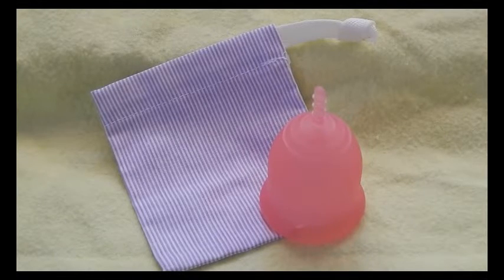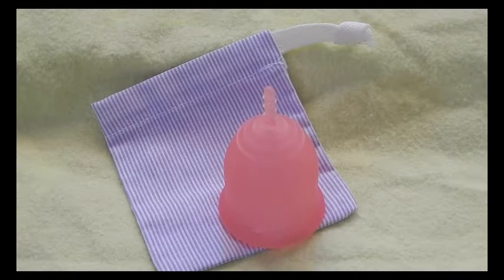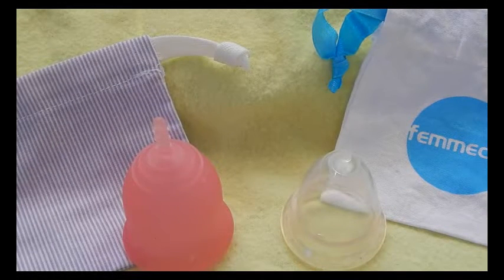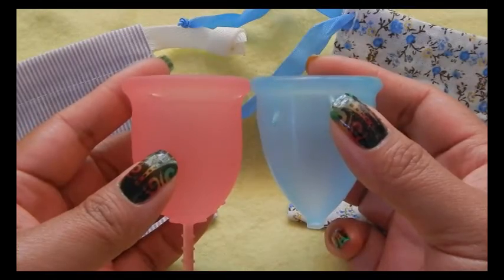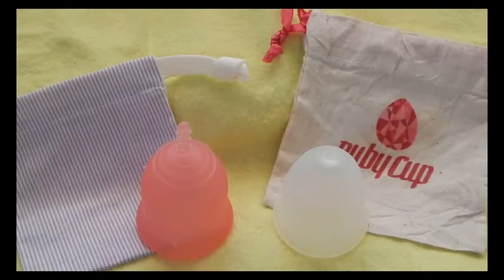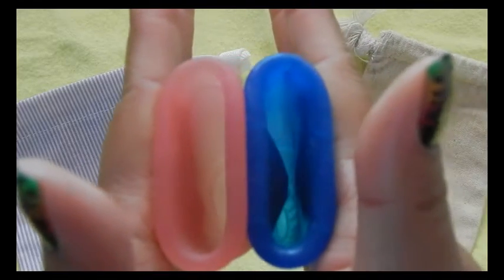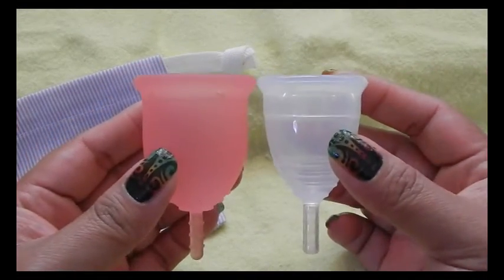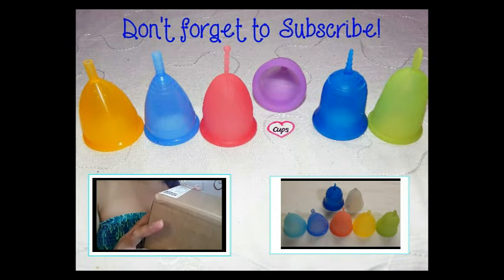Lena Cup vs. Various Menstrual Cups - Comparison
A "squish" comparison between the Lena Menstrual Cup vs. several other menstrual cups that I have on hand.
RHsquish to see all "squish" tests I have available.

*capacity to Holes, Length without stem, Diameter*

3:22 Blossom Cup 2 - USA 25ml, 55.4mm, 45mm - right under an oz, tad over 2"
3:53 CupLee 2 - Russia 25ml, 53mm, 44mm - right under an oz, 2"
4:33 DivaCup 2 - Canada 25ml, 57mm 45mm - right under an oz, 2/14"
5:07 Eva Cup USA:
Size 1 - 25ml,50mm, 42mm - right under an oz, 2 1/4" -
Size 2 - 30ml, 57mm, 45mm
6:19 Femmecup  - UK 15ml, 50mm, 45mm
7:53 FleurCup L - France 29ml, 52mm, 46mm - just about an oz, 2"
8:47 Juju Cup - Austrailia
size 1 -  16ml, 46mm, 40mm
size 2 - 26ml, 50mm, 46mm
9:25 LadyCup L - Czech 26ml, 53mm, 46mm - right under an oz, 2"
* Lena L - USA 30ml (to rim) 50.7mm, 45mm
10:00 Lunette - Finland:
Size 1 - 25ml (to rim), 47mm, 41mm
Size 2 - 30ml (to rim), 52mm, 46mm right under an oz, just under 2"
11:30 MeLuna Med. Classic - Germany 15ml, 45mm, 45mm - 1/2 oz, just under 2"
14:32 RubyCup One size - Denmark 22.5ml, 51mm, 45mm - a bit more than a 1/2 oz, 2"
15:24 Sckoon 2 USA - 30ml, 50mm, 45mm
16:15 Si-Bell l France - 30ml (to rim), 52mm, 46mm
17:05 Silky M - India 24ml, 57mm, 43mm
17:54 Super Jennie - USA 41.61ml, (to rim) 52mm, 47mm
18:45 Yuuki 1 - Czech 14ml, 49mm, 41mm - right under a 1/2 oz, just under 2"
19:46 No Names - China
Size 1 - 26ml, 52mm, 46mm
End: 21:08